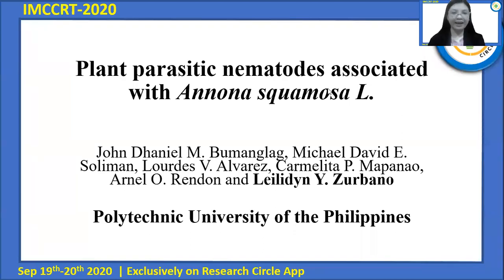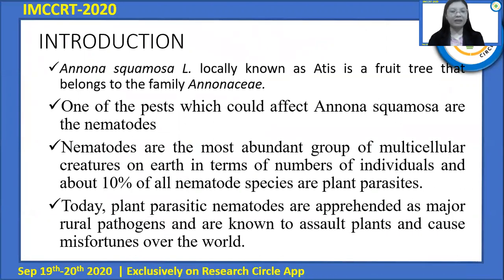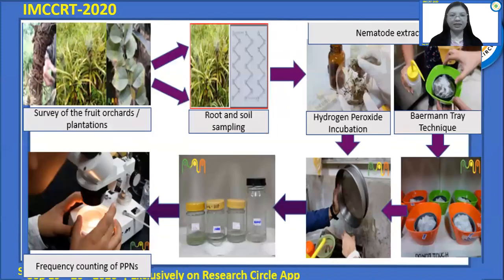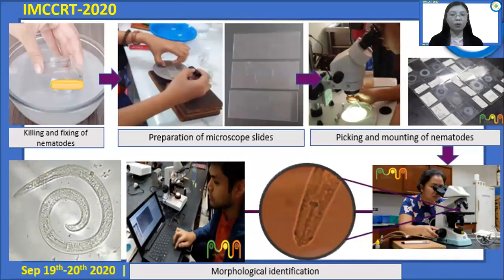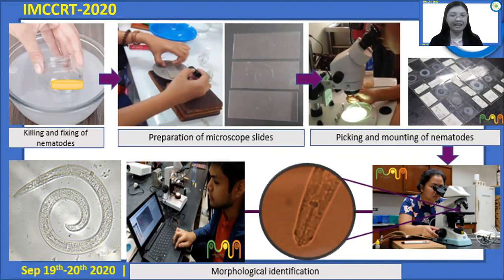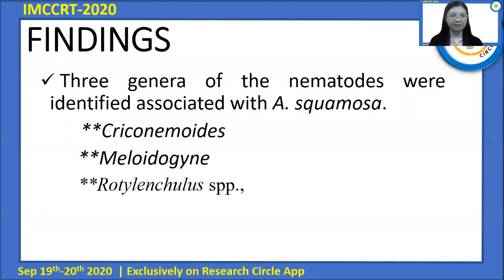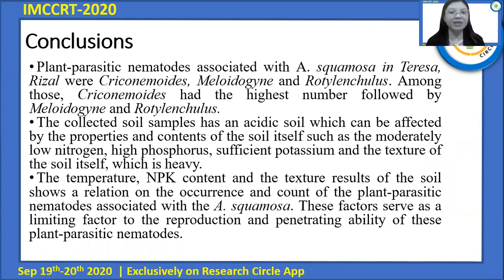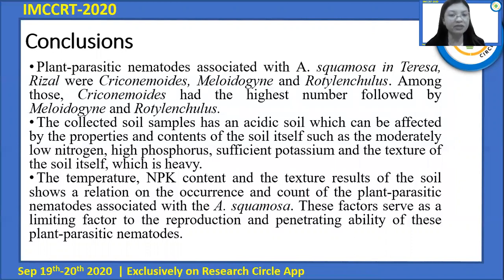IMCCRT-2020-1025 Title: Plant parasitic nematodes associated with Annona squamosa L.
Paper Title: Plant parasitic nematodes associated with Annona squamosa L.
Authors: John Dhaniel M. Bumanglag,, Michael David E. Soliman, Lourdes V. Alvarez, Carmelita P. Mapanao, Arnel O. Rendon,Leilidyn Y. Zurbano

Abstract: Annona squamosa also known as atis is a fruit tree common in the Philippines and to examine parasitic organisms living on it, a study was conducted on December 2018 to January of 2019 to identify plant- parasitic nematodes (PPNs) associated with it in Rizal Province, Philippines. A total of 10 samples were collected from the surveyed plants. Nematodes from the soil were extracted using Modified Baermann Tray Method while root nematodes were extracted using H2O2 incubation. In the roots and soil samples, genera found of PPNs were Meloidogyne, Rotylenchulus and Criconemoides where the latter had the highest number. The study revealed that the number of nematodes associated with A. squamosa is not enough to cause infestation and cause damage. It could be attributed to environmental factors such as moisture and potassium content of the soil, temperature and pH which makes it unfavorable for the proliferation of plant parasitic nematodes in the area.